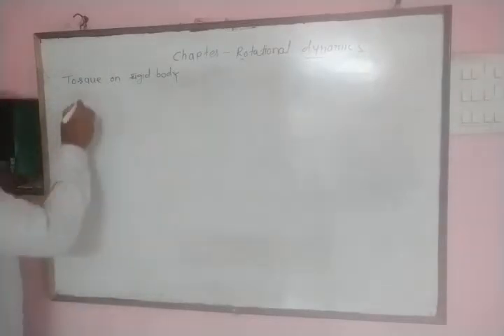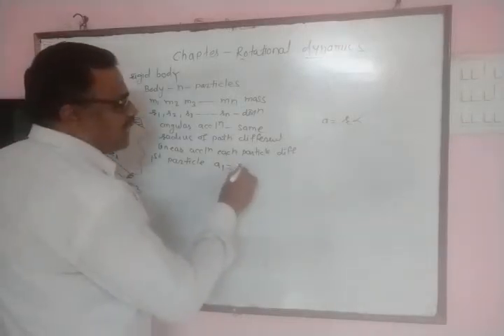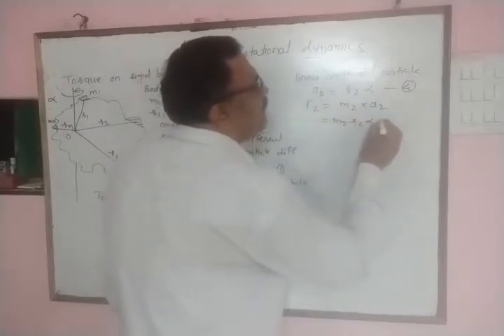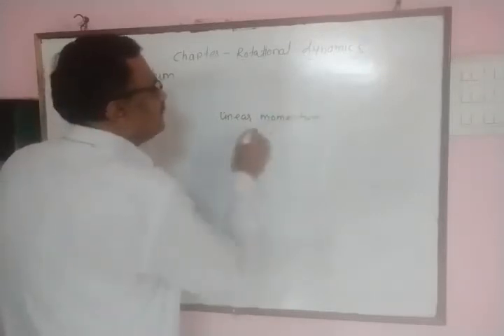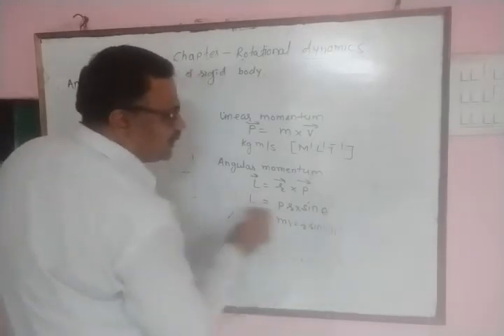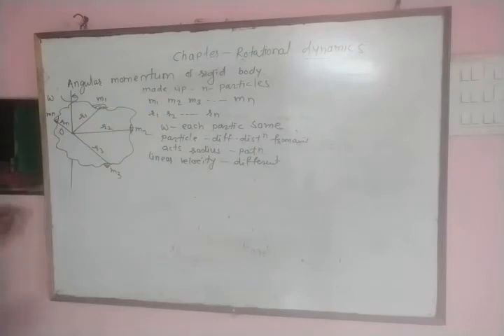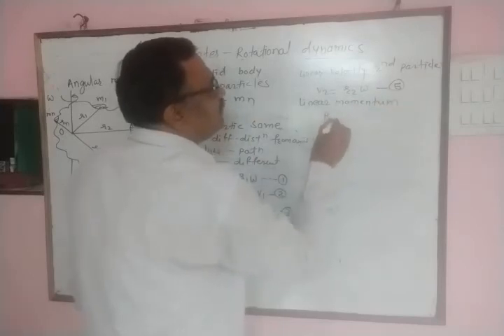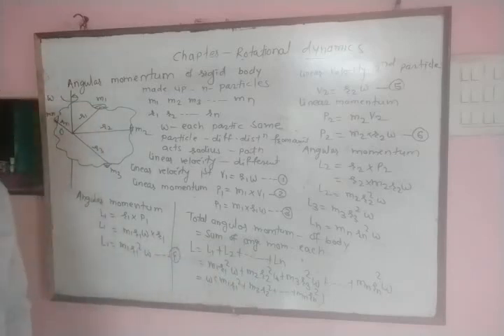ROTATIONAL DYNAMICS CHAPTER 1 VIDIO6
EXPRESSION FOR TORQUE AND ANGULAR MOMENTUM